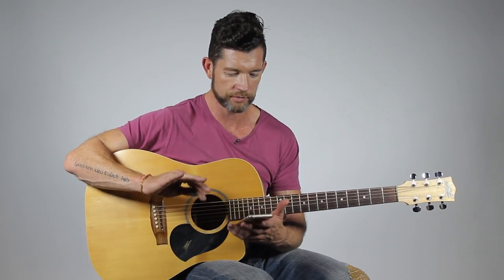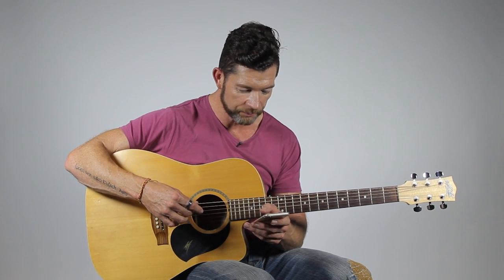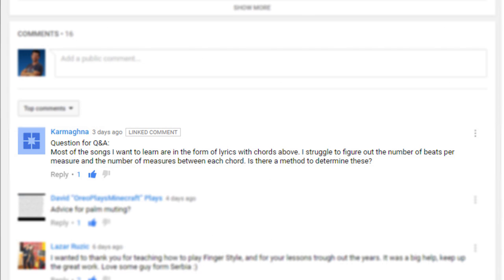"How to Read Chord and Lyric Sheets?" - Q&A Friday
🎸 Back-to-Guitar System for Adults

If you're an adult getting back into guitar and you want real confidence — not random YouTube bits — start here:

This gives you a clear, structured path so you know exactly what to focus on next.

Ready to Become a Complete Guitarist?

About Mark

I’ve been teaching guitar since 1991 and playing professionally for over three decades.

This channel is for adults who want to return to guitar (or start properly) and finally play with confidence again.